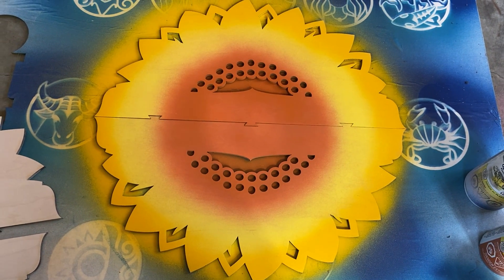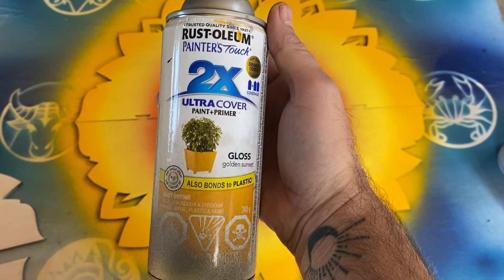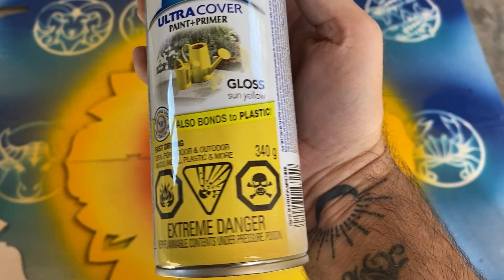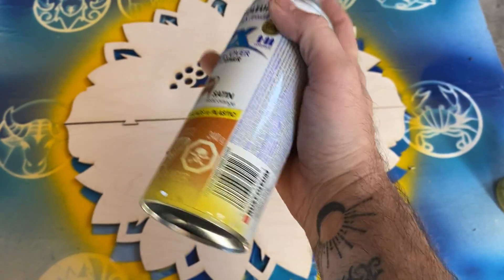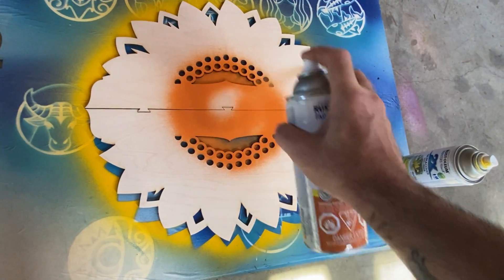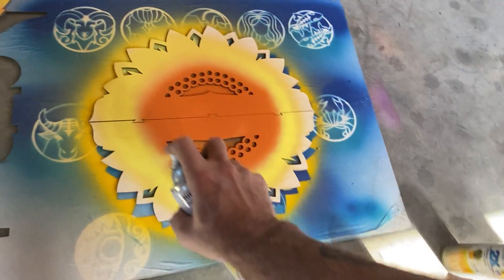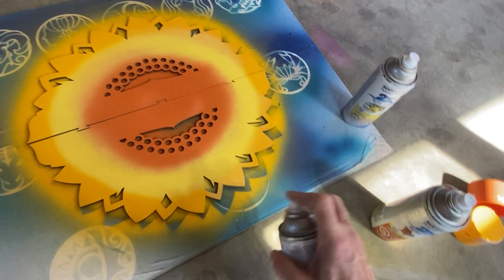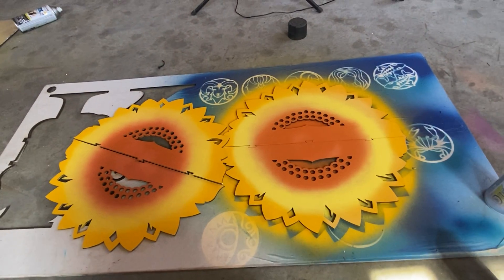Creating a gradient Effect with Spray Paint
How I created the gradient affect I used on this file: